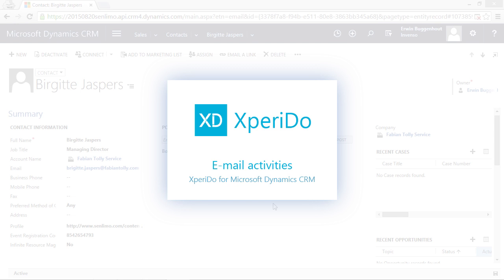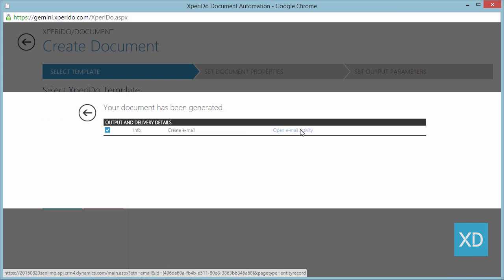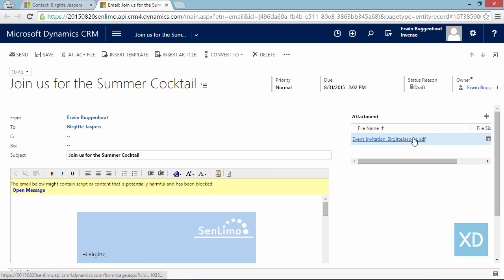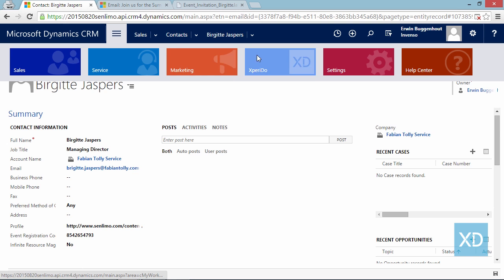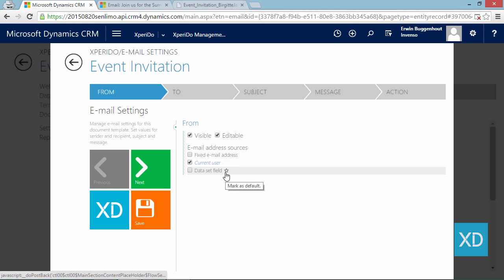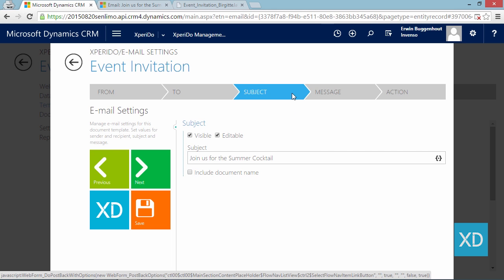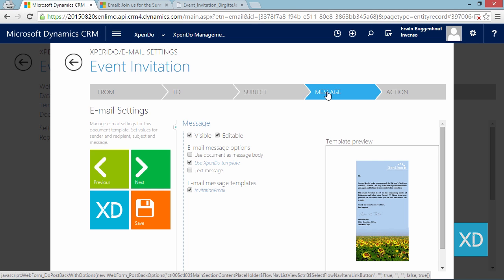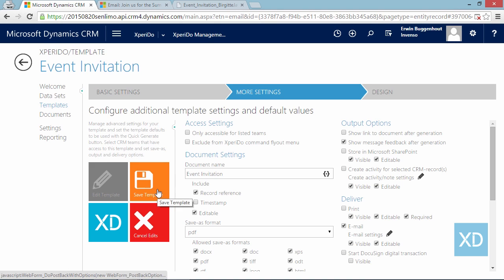E-mailing Generated Documents with XperiDo for Microsoft Dynamics CRM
Generate documents with XperiDo for Microsoft Dynamics CRM and deliver them via e-mail in one single click.